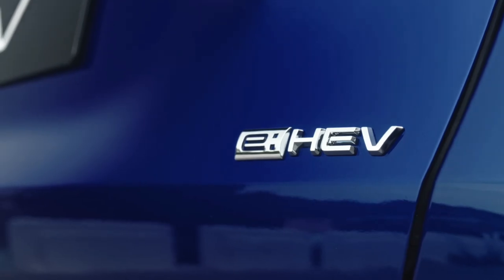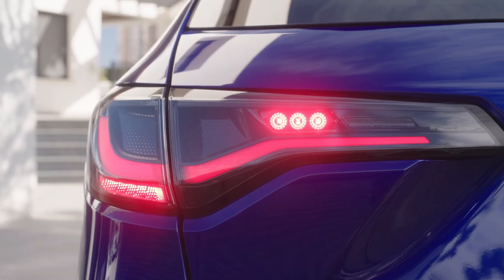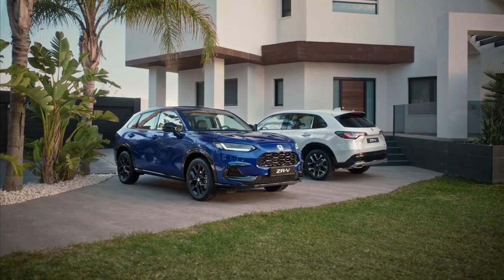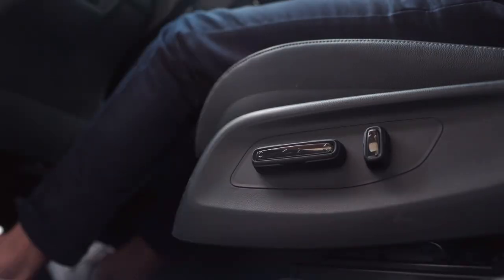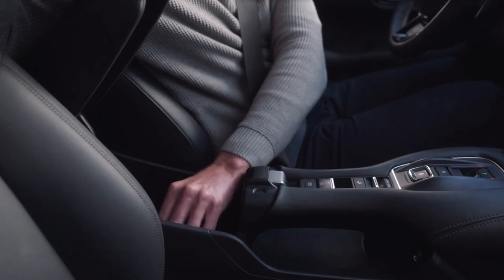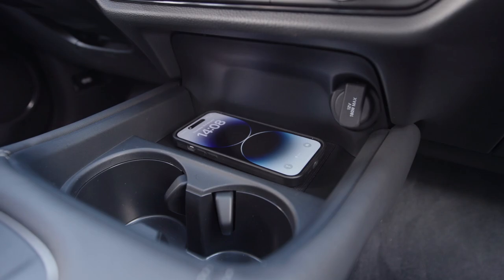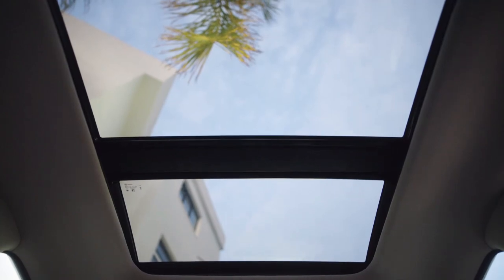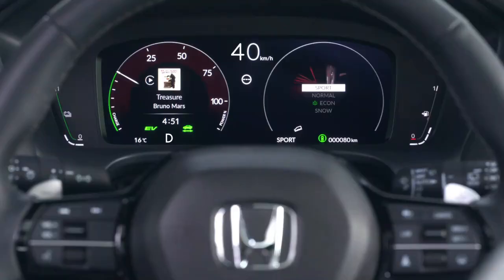New 2024 Honda ZR-V - Hybrid Compact Crossover SUV Interior & Exterior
Making its debut in Europe, the 2024 Honda ZR-V has already proven successful in Japan for nearly a year. This new crossover is the larger sibling of the HR-V known in North America, and fits neatly into the existing gap between the HR-V and CR-V models in Europe. The introduction of the ZR-V expands Honda’s array of crossovers in the market.

The new 2024 Honda ZR-V stands out with a strong road presence that perfectly matches its dynamic performance. Its design features include a bold front face, slimline headlights, and a stylish gloss black grille that together create a sophisticated aesthetic. This design extends to the SUV’s noiseless flanks and into the bold rear bumper design, featuring sleek horizontal taillights neatly integrated into the tailgate. Honda engineers have prioritized functionality in design, with each panel and component optimized to enhance visibility and aerodynamic performance.

The ZR-V’s compact package provides exceptional space, practicality and comfort, delivering optimal functionality for ease of use and creating a versatile cabin that prioritises usability and flexible stowage capacity. This is typified by a vast array of trays and pockets, alongside a rear cargo space that features a load partition, retractable parcel cover and under floor storage, boosting the ZR-V’s load-carrying versatility up to 1,291 litres.

The SUV’s class-leading interior experience is further enhanced by impressive levels of comfort and convenience. High-quality soft-touch materials with detailed finishing combine with stylish lighting throughout the cabin to create a premium ambience. In addition, multiple charge points and the latest HMI technology keep the driver and passengers connected to the outside world via a large nine-inch touchscreen in the centre of the upper dash panel, which stretches across the front of the cabin to enhance the sense of lateral space.

The 2024 Honda ZR-V stands out with its hybrid powertrain, which is exclusively available in Europe. This 2.0-liter hybrid engine, also found in the Japanese market, generates a combined output of 181 horsepower and 315 Newton meters of torque. While specific performance figures have yet to be released,

Welcome to the official Power Torque YouTube channel! There are weekly videos on all cars from A to Z: Here you can see the latest models in tests and driving reports. Plus films about prototypes, crash tests and all auto shows.